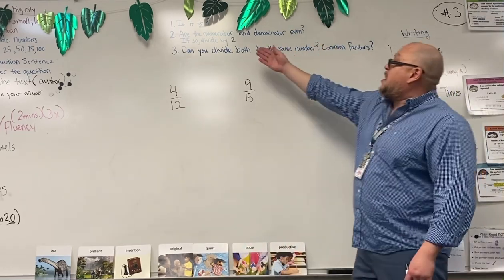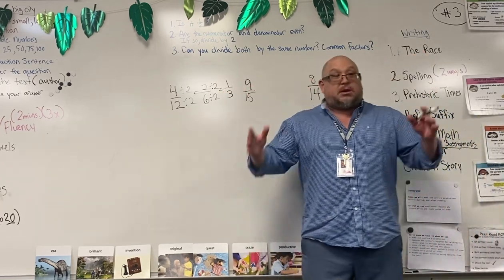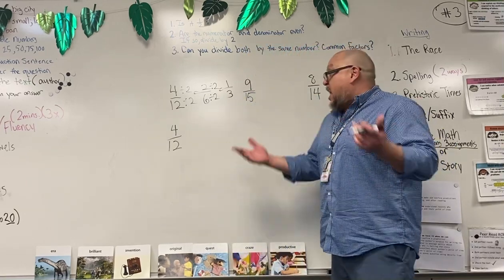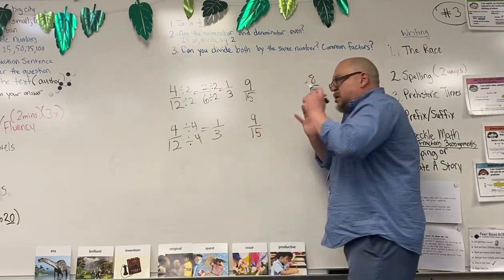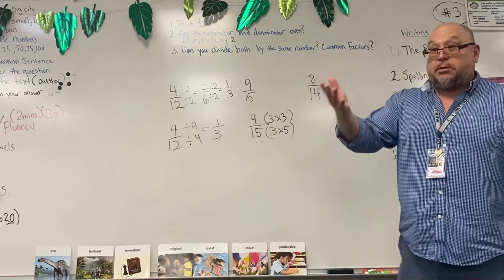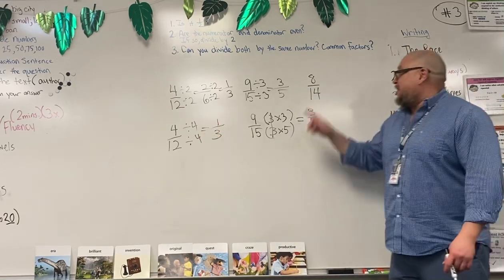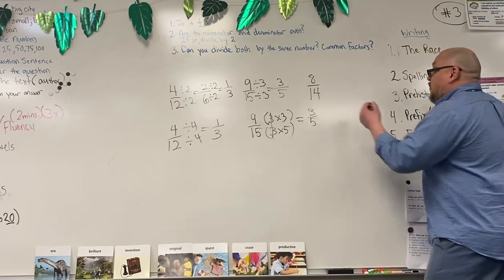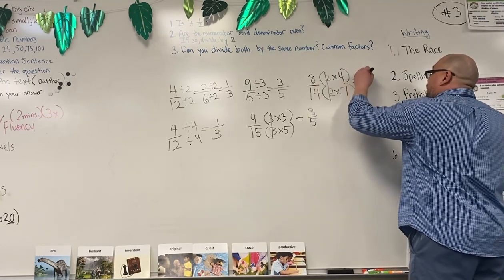Simplifying fractions with shortcuts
3rd grade math fractions